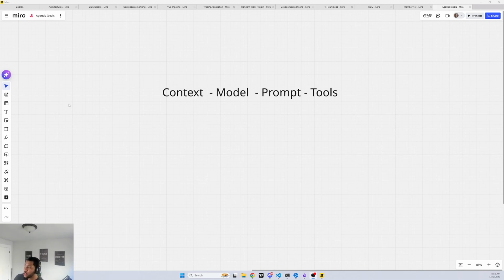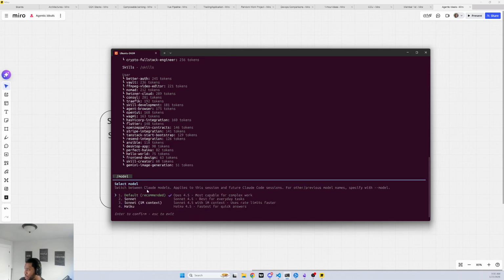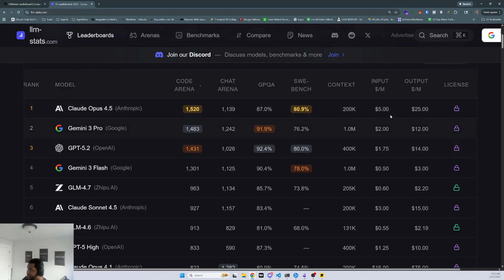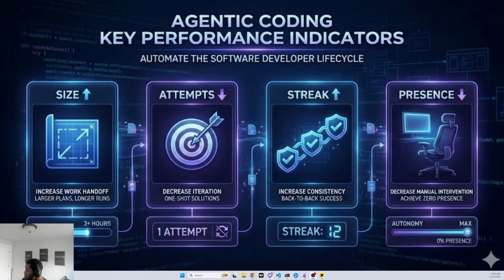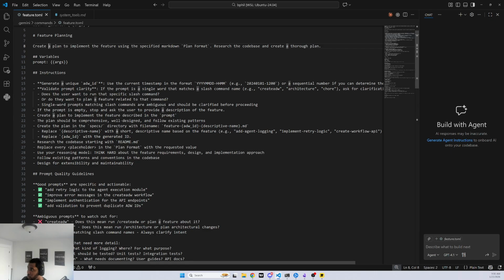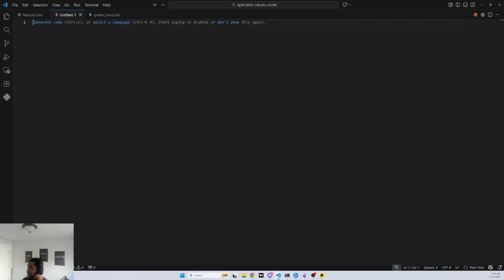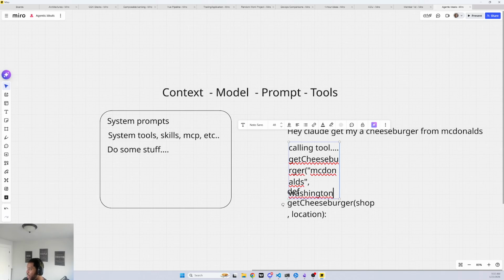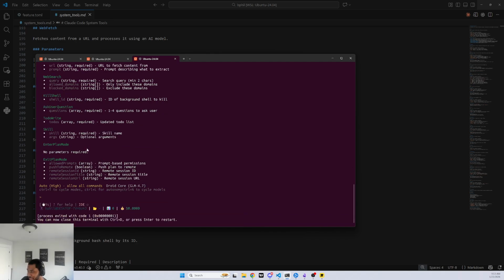Agentic Core 4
We'll talk about the core 4 concepts you need to understand when working with LLM agents.